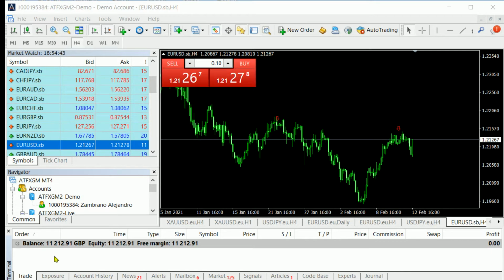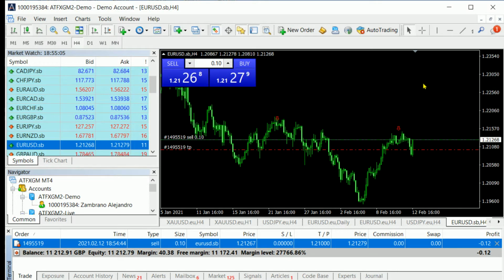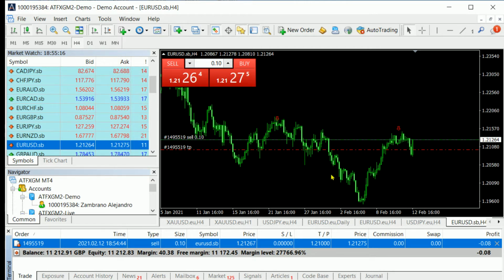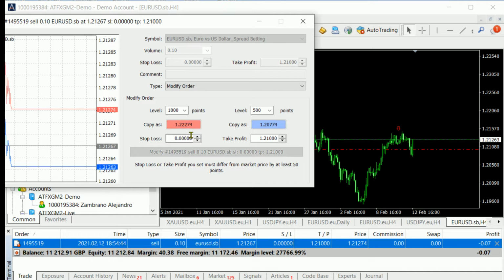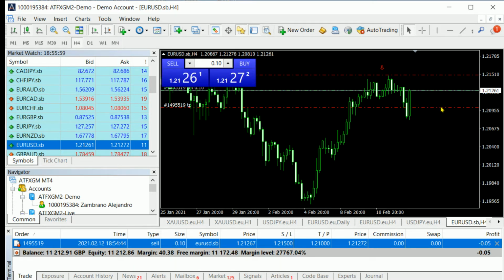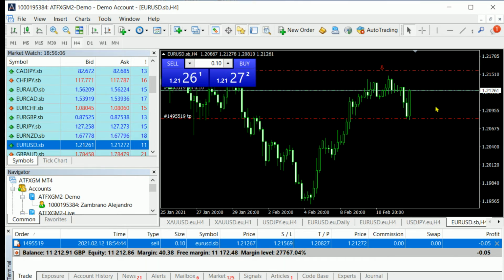ATFX | How to Use Take Profit Orders in MetaTrader 4 (MT4)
Use take profit orders to manage your trading better and more efficiently. Learn to trade like the pros with our short video.